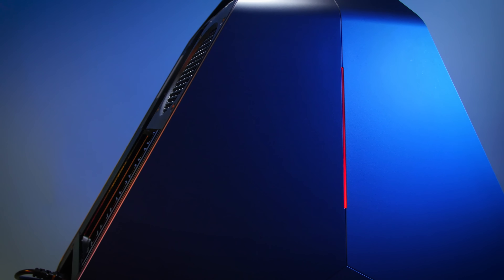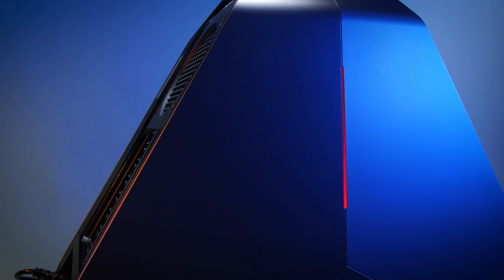Alienware Area-51 Threadripper™ Edition, Powered by AMD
Get under the hood with the Alienware Area-51 Threadripper™ Edition! This stunning, powerful new system is here to change the game.